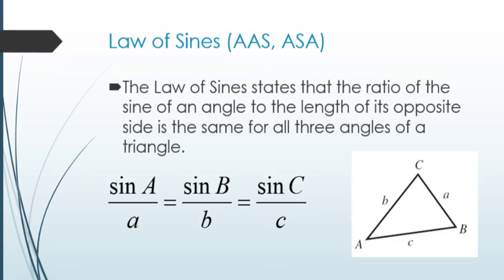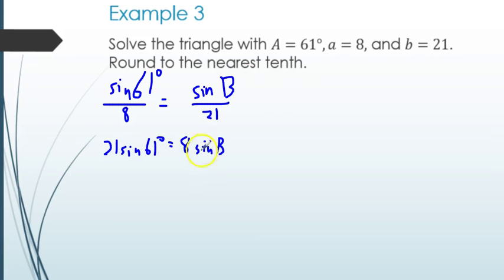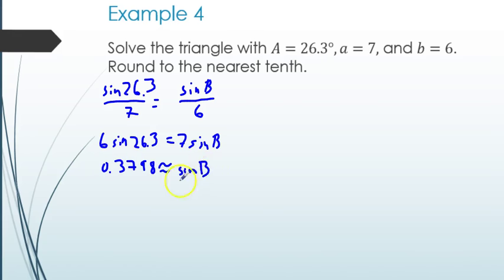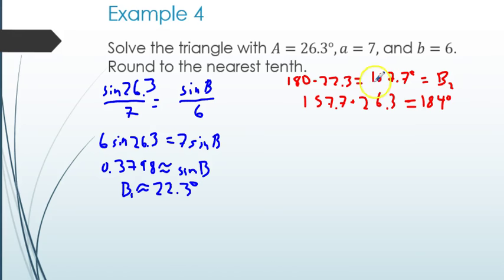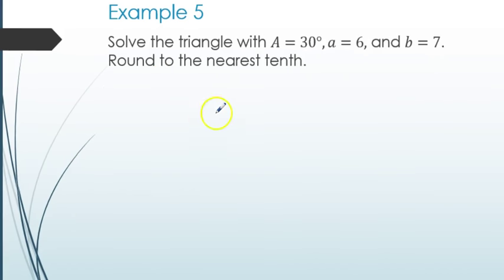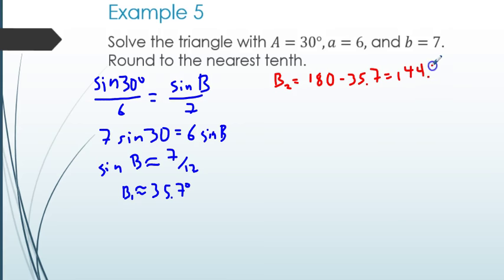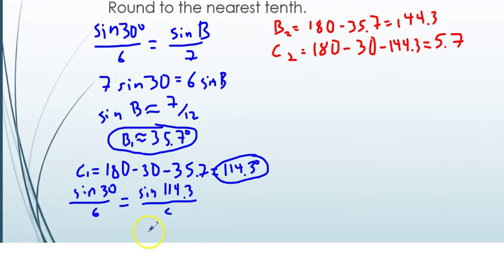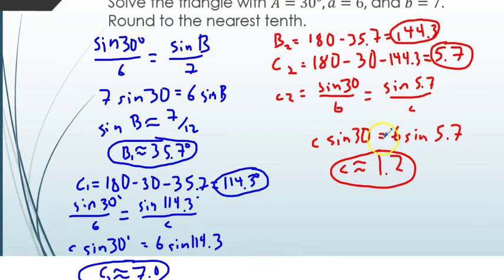5.5 Law of Sines (part 2)